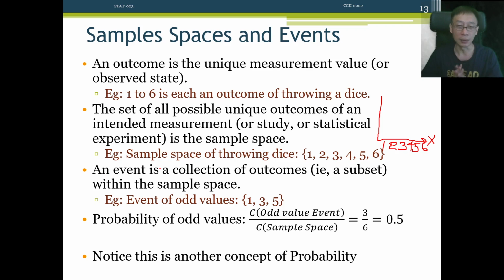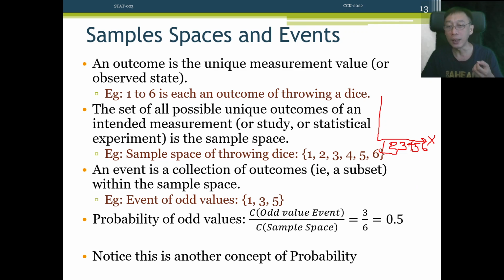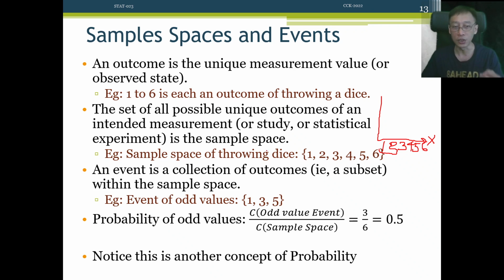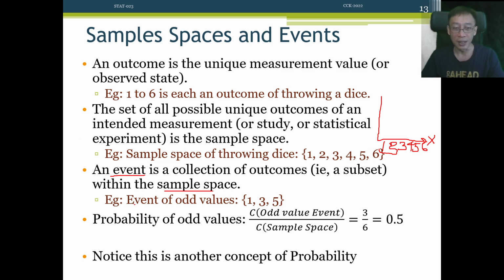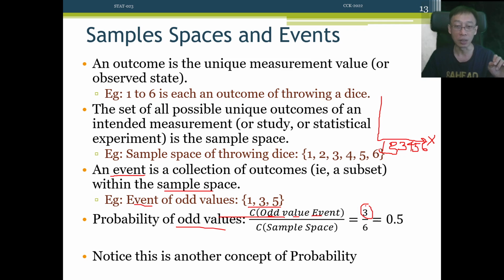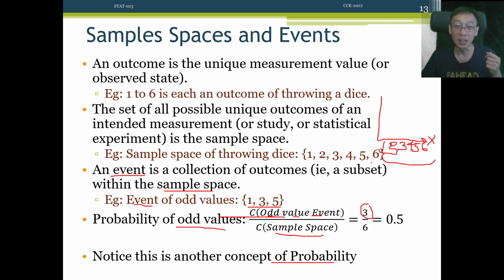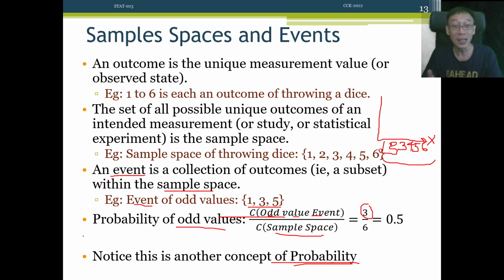Probability and Descriptive Statistics - 6 - Sample Space And Events (Part 2/2)